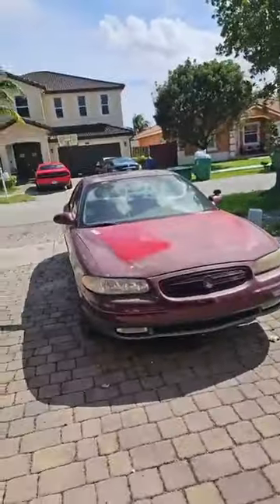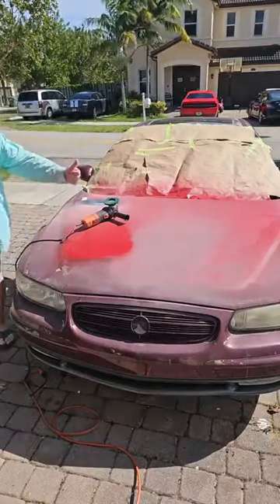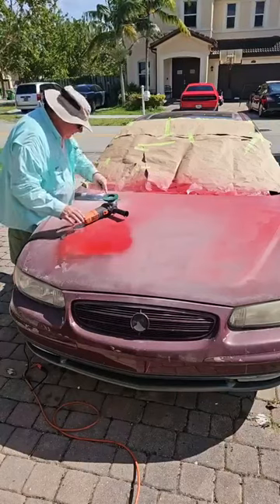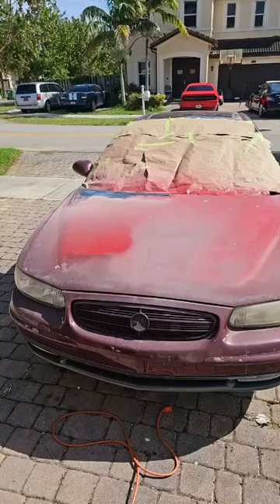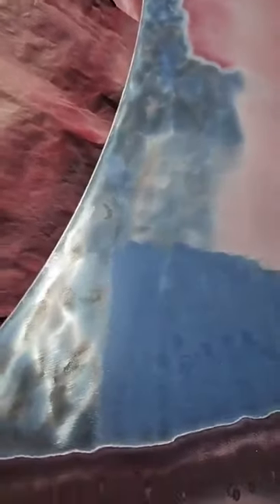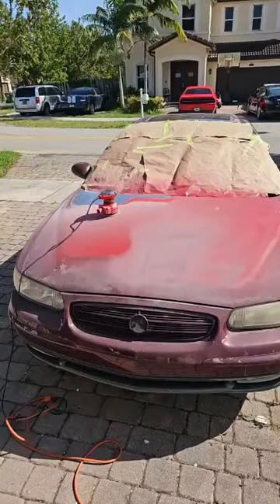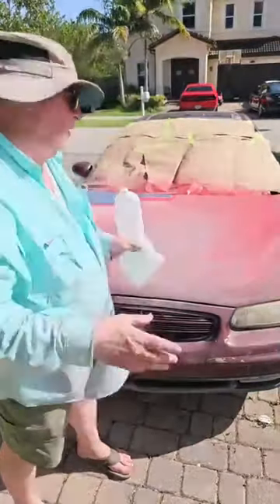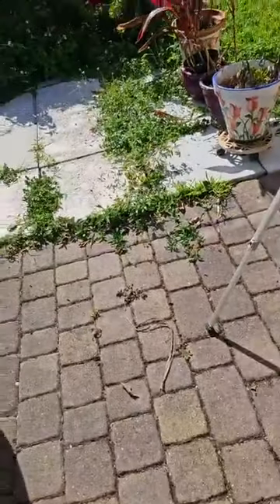Spray Can Auto Paint: Master The Diy Technique!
Laugh at me while I save $3,500 to paint my car with DIY RustOleum